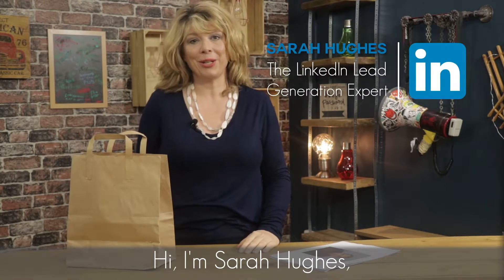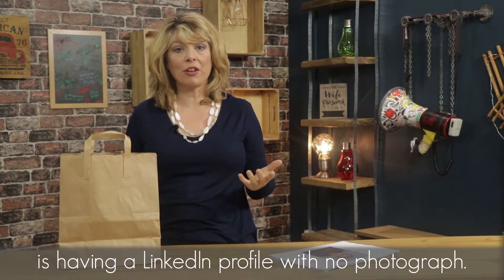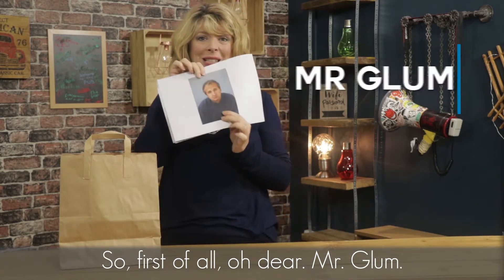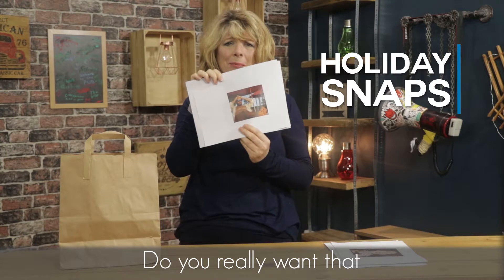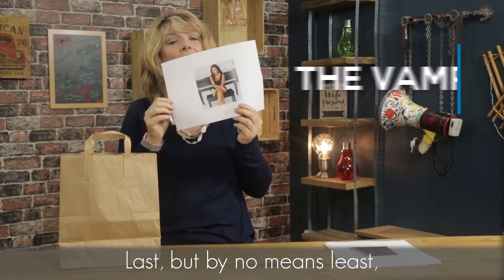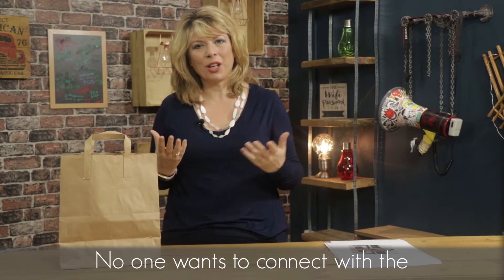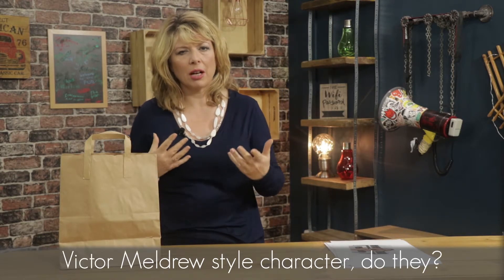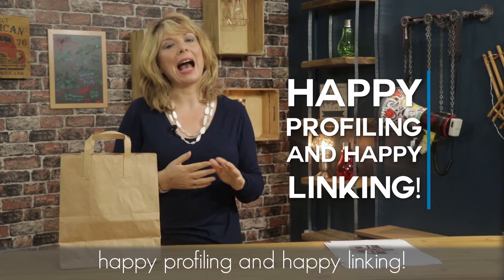LinkedIn Personal Profile: 2 must-NOTS and 3 must-DOs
Why Wearing A Paper Bag Over Your Head ISN'T A Good Idea!

Your LinkedIn Personal Profile is the cornerstone of your personal online branding.

Love to have a personal profile that sings and shines?

Check out the Personal Profile Optimisation Service, where your profile is expertly made over for you!